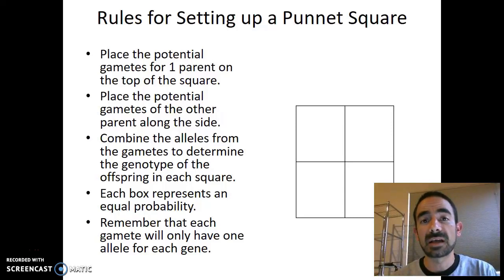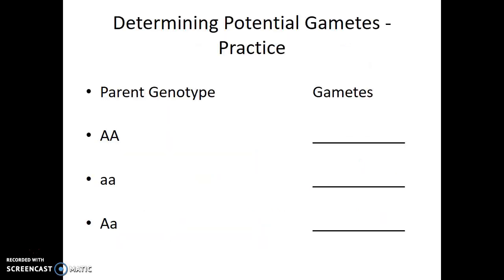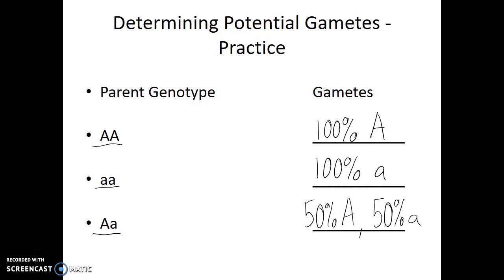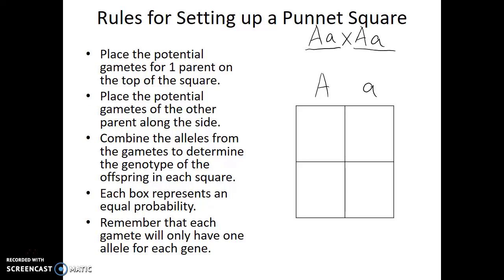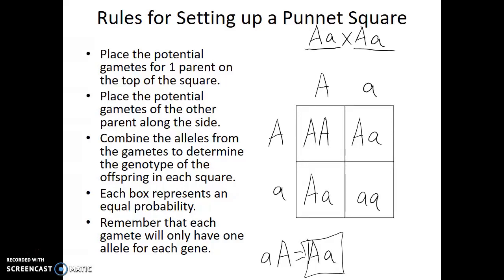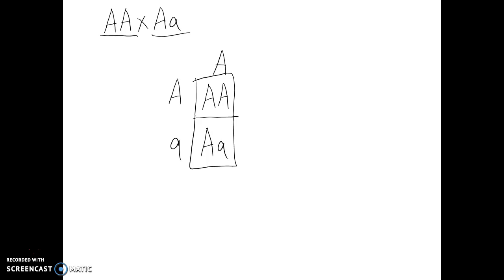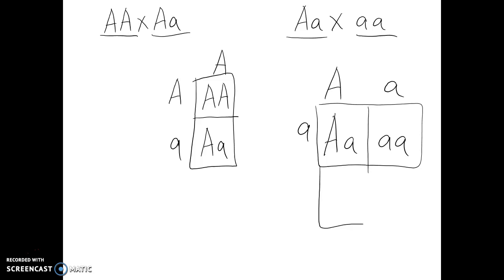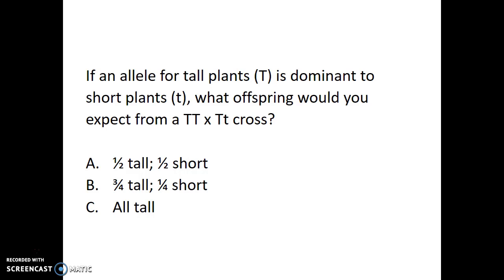Monohybrid Punnett Square – 7.3 – Biol 189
The purpose of this video is to introduce the viewer to genetic crosses and the method for assembling Punnett Squares. Blank Lecture Notes available in three formats